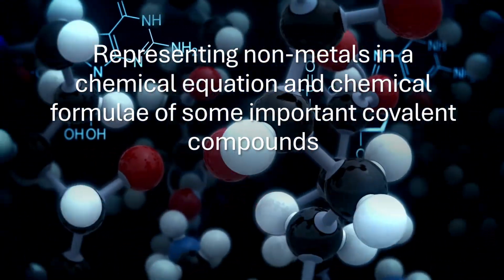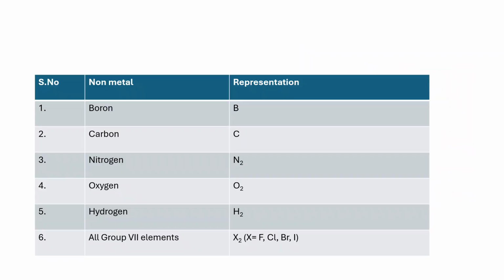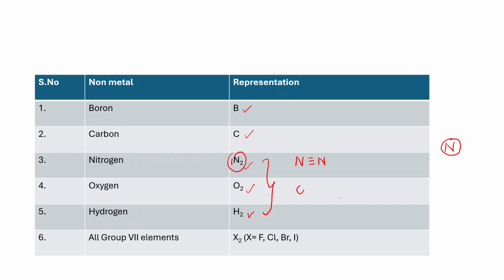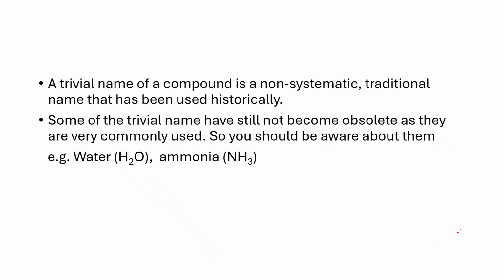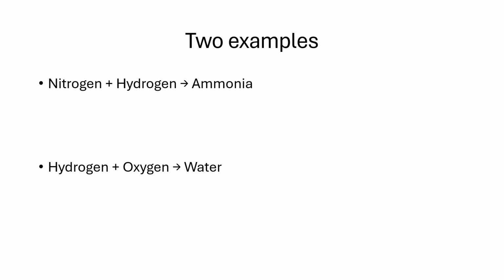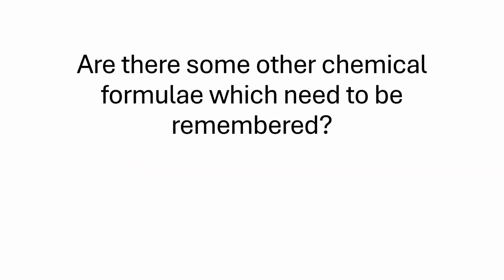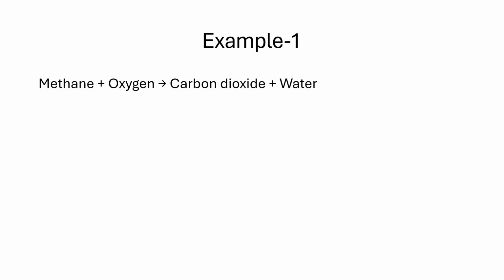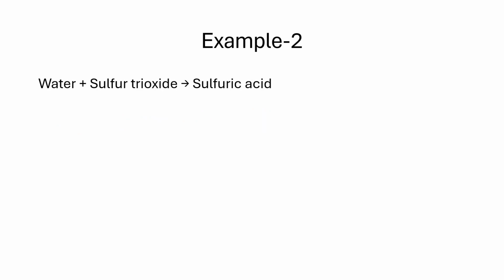Representation of non-metals in chemical equation